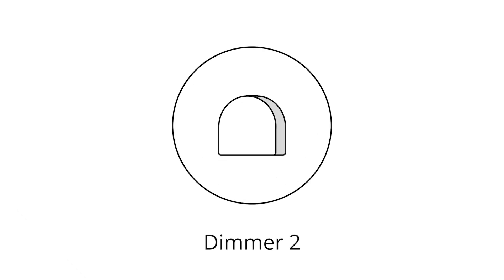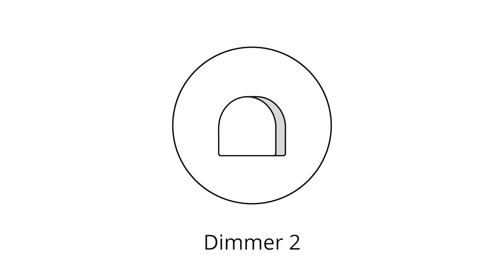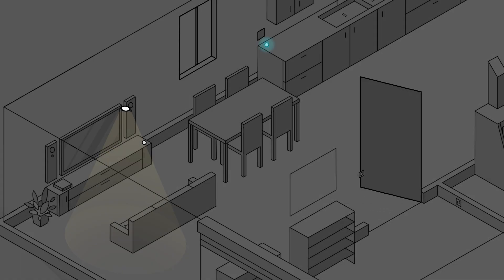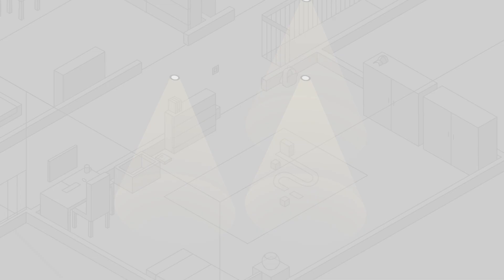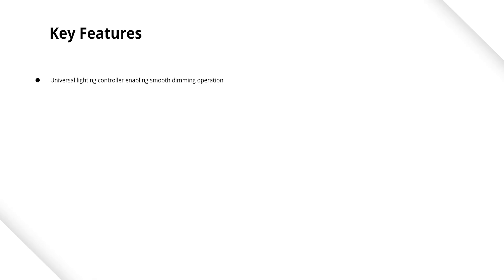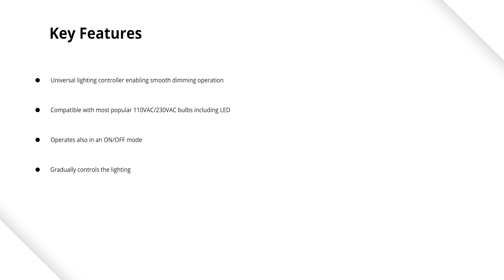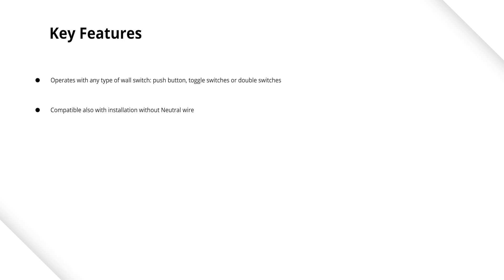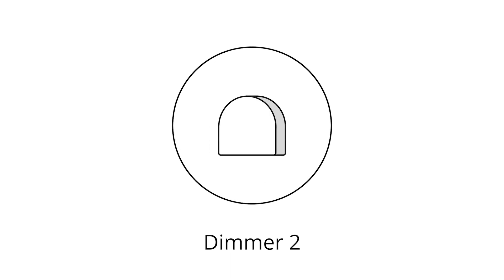FIBARO for Pros - Smart Home Use Case - Dimmer 2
Learn how to use the 2nd generation FIBARO Dimmer - a universal light regulating module which interacts with a variety of light sources.